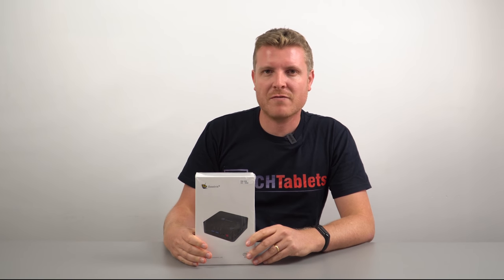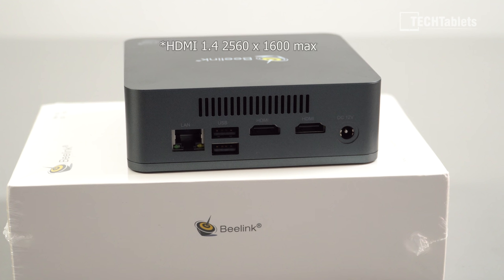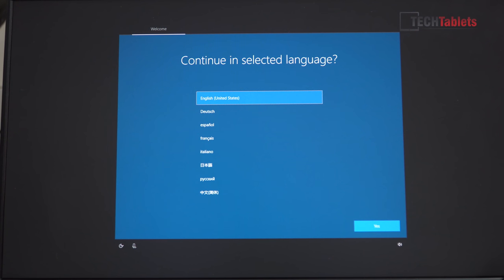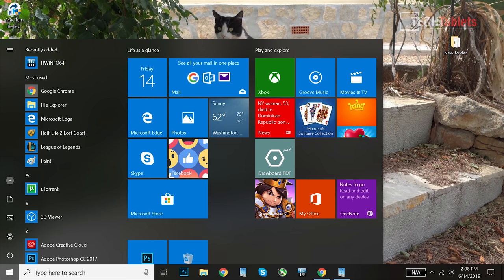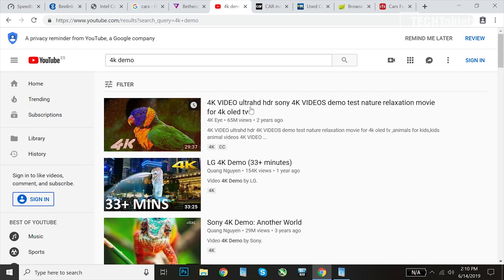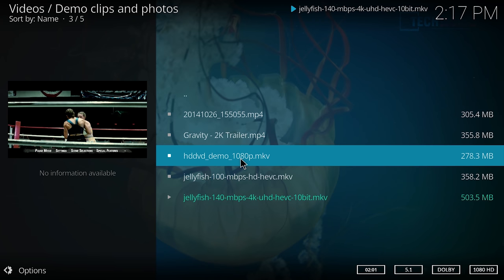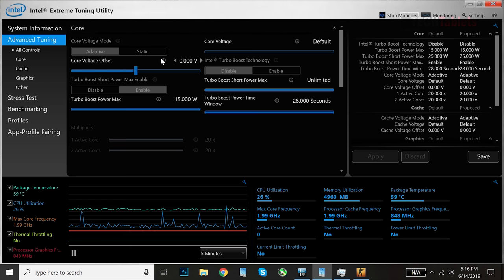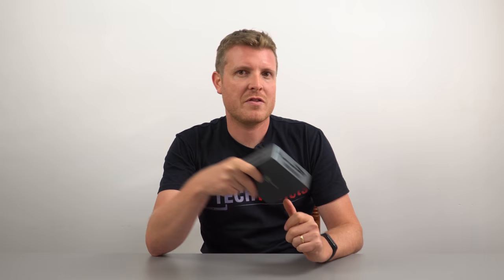Beelink U55 Windows 10 Mini PC Review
Beelink U55 mini pc review. Core i3 5005U Windows 10 mini PC with dual HDMI out, 8GB of RAM and up to 512GB SDD. Where to buy